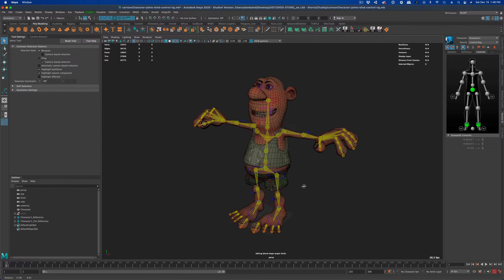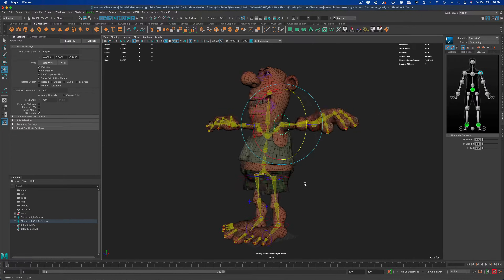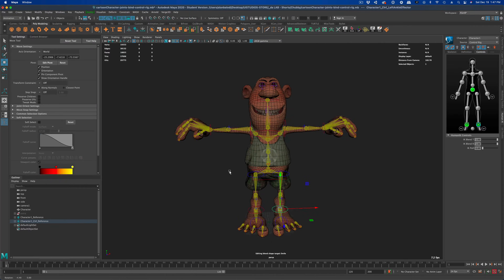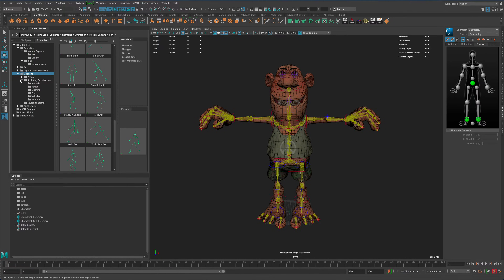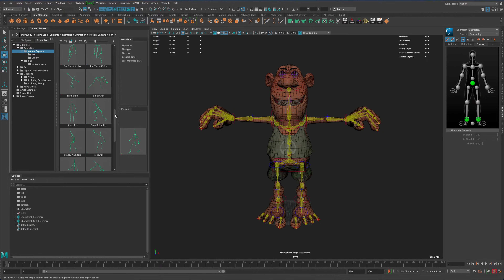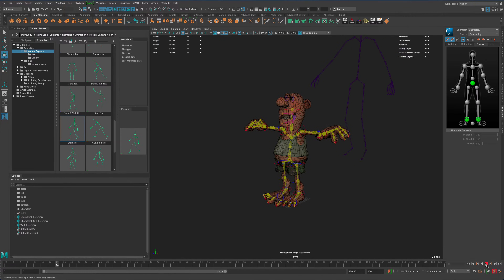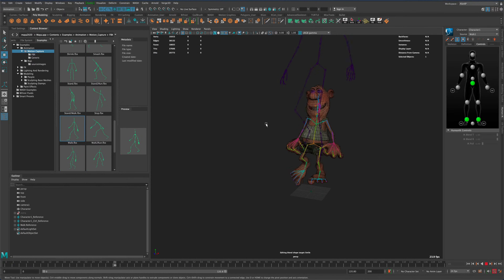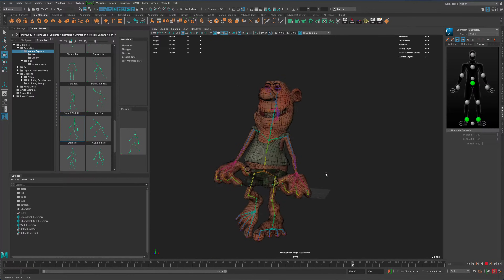Maya Tutorial: HumanIK quick Motion Cap Test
Welcome to another Mini Autodesk Maya Tutorial! You just rigged a fun character and you need to find out what parts of your character need further adjustments and tweaks. one way is to plug your character into an existing motion capture animation file available free inside Maya so you can quickly see how your character deforms during different animations!